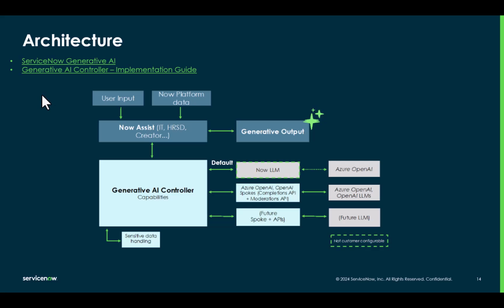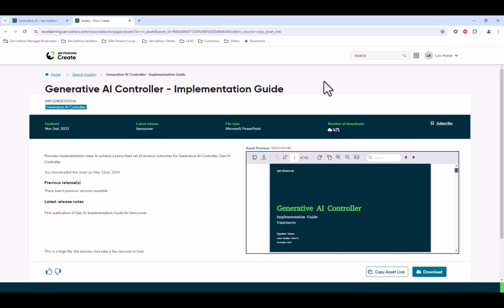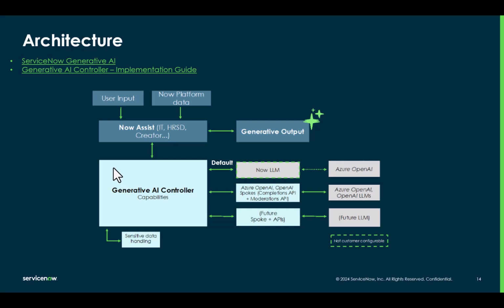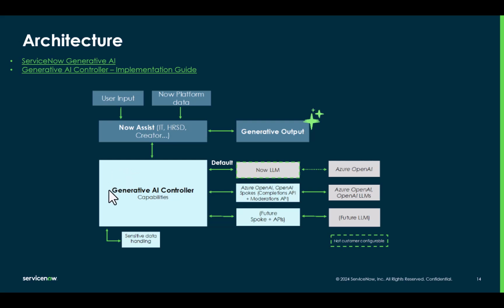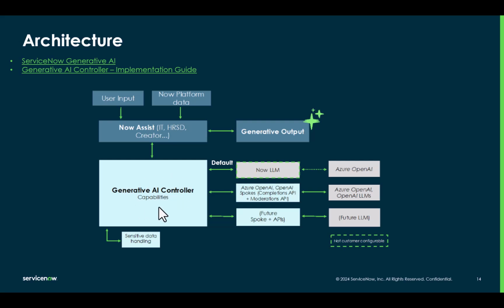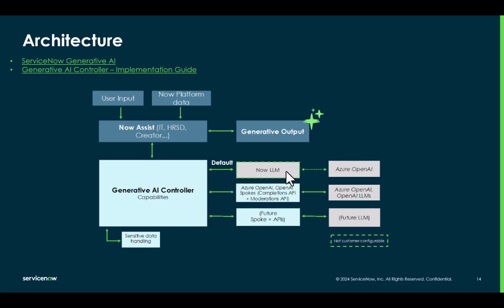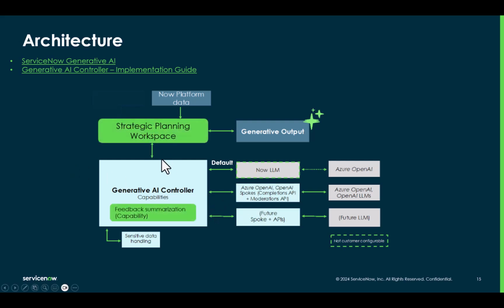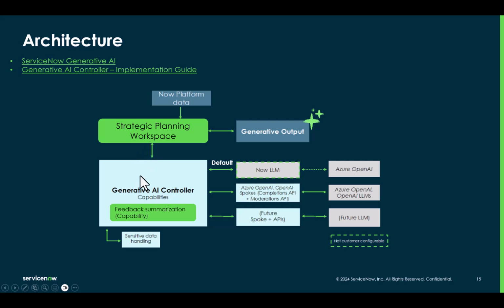Now Assist for SPM – Architectural Overview (May '24 Store Release)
Learn about the architectural overview of how SPM leverages the Platform GenAI capabilities